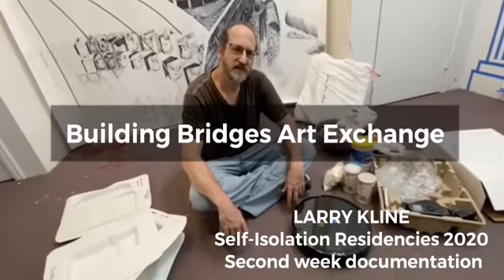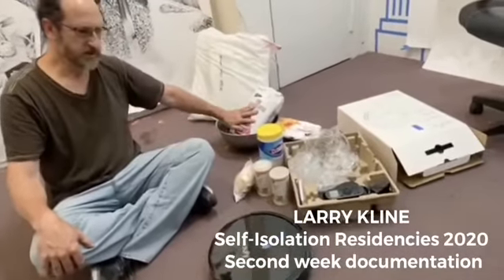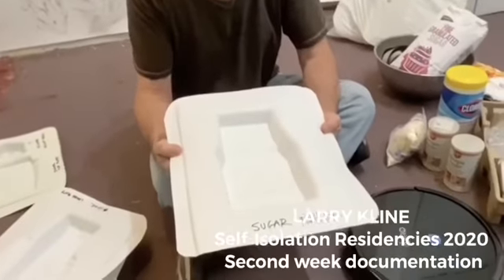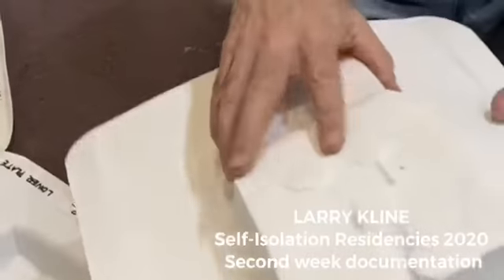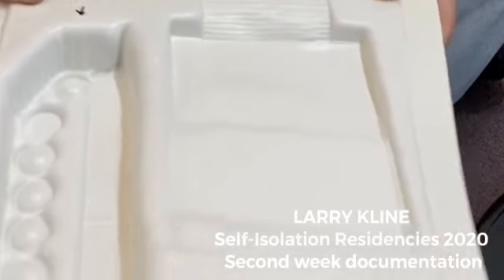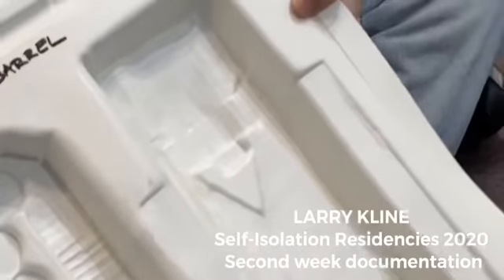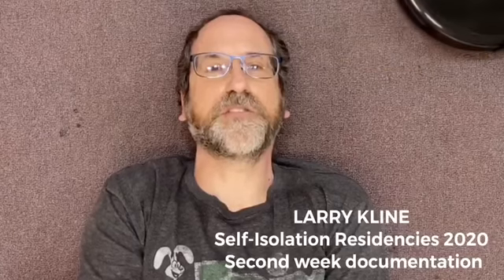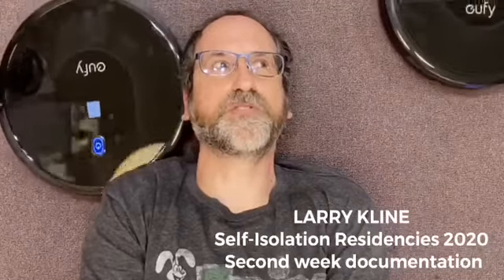Self-Isolation Artist in Residence Larry Kline Week 2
This initiative arises from a cultural cooperation between the Cultural Center of Spain in Costa Rica – Casa Caníbal, the network of ArthouseSpain centers, formed by Museo C.A.V. La Neomudéjar, Kárstica Espacio de Creación and Zapadores Ciudad del arte, in Spain; together with partners Building Bridges Art Exchange in Los Angeles (USA), Plataforma Caníbal in Barranquilla (Colombia) and Women in the Visual Arts (MAV). These organizations are all united under an international cooperation agreement for the exchange of artistic residencies that provide emergency economic relief for creators.

In these times of isolation due to COVID-19, together we decided to propose a public call to finance artistic self-isolation residencies and to provide economic resources to the cultural scene of all the countries where we are present, in this time of uncertainty so that creativity continues to generate development models.

The Artistic Residencies program seeks to promote a meeting between cultural agents from each participating country with other international ones; emphasizing the importance of experimentation and research as ways to promote and streamline creative processes.

The purpose of the call is to reinvent the concept of residencies, to adapt them to the current circumstances and prevent paralyzing art practices and our spaces/museums/cultural centers. The production of artists does not stop because cultural spaces are closed, and it is our obligation to support the cultural scene and its needs in these times of lockdown.

We believe it is important to shift the focus from COVID-19 issues and foster all creators, without whom art and culture would not exist.

For this we have launched a call for emergency cooperative artistic residencies during the COVID-19 pandemic. We hope that, on one hand, it will help artists financially, and, on the other hand, offer a traveling exhibition that will tour each of the spaces and countries that have participated in this project once lockdown is over.